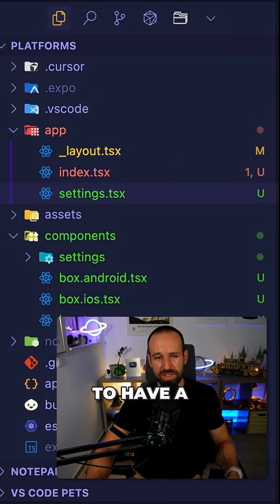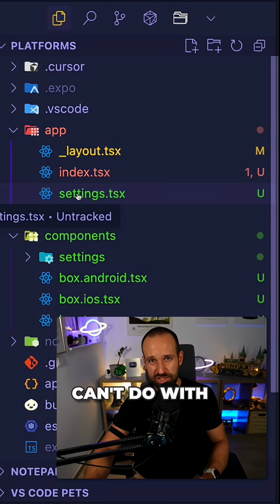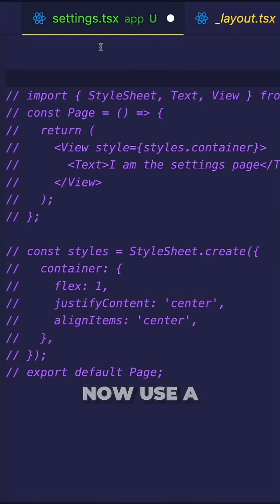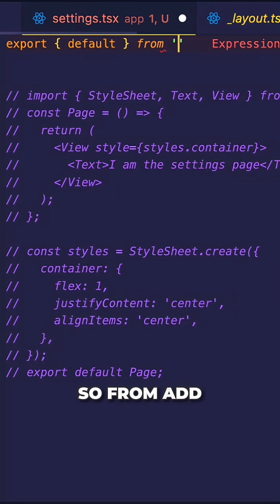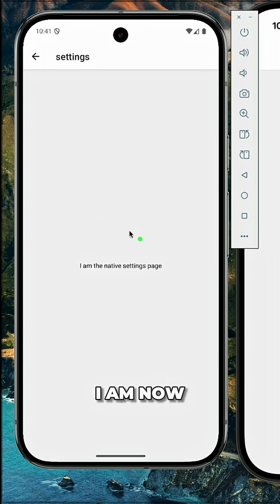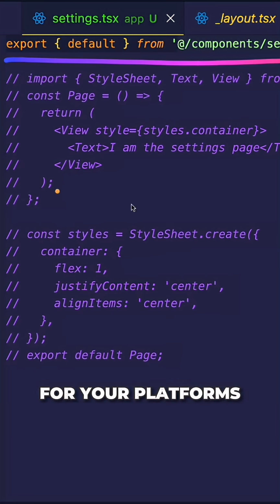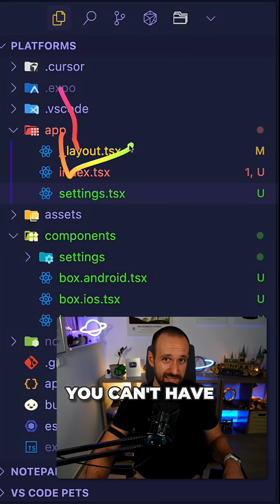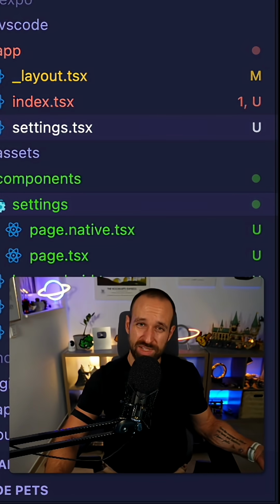Platform Specific Files with Expo Router?